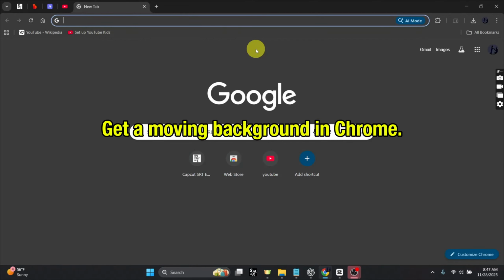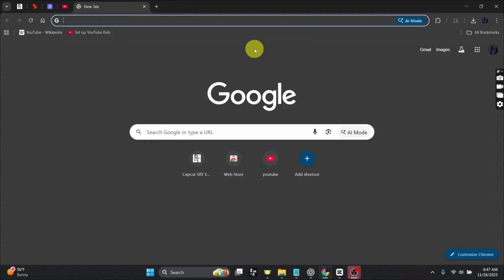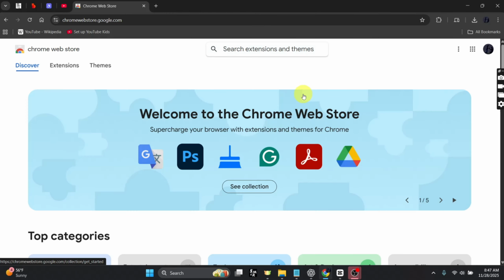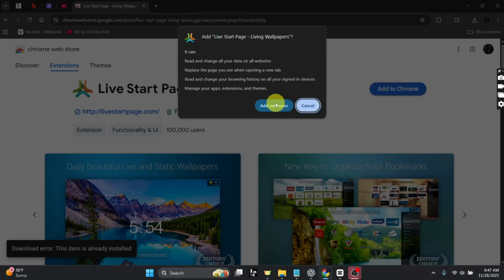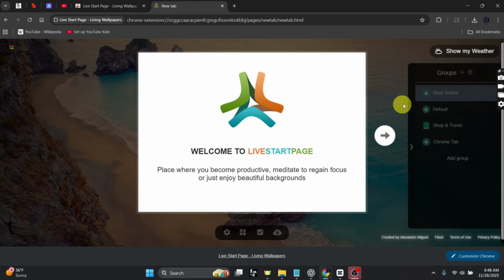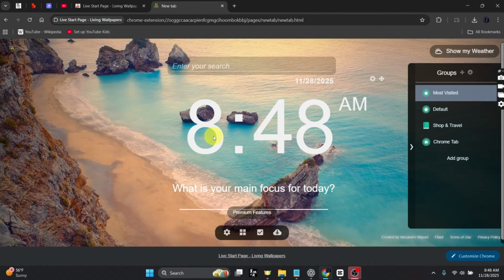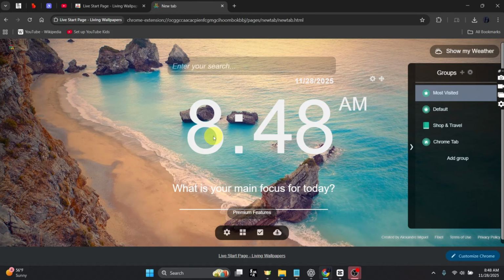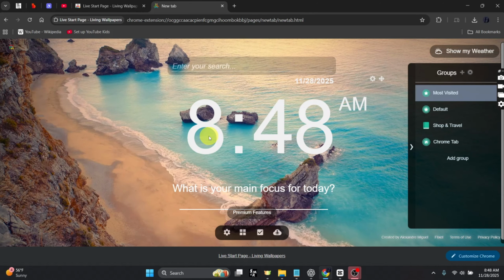How to Get a Moving Background in Google Chrome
In this DelftStack tutorial, we'll show you how to add a lively, moving background to Google Chrome using a simple extension. Customize your new tab page and make your browser more visually engaging.

🔹 What You'll Learn in This Video:

✅ How to find and install Chrome extensions for backgrounds
✅ Searching for extensions like "Live Start Page"
✅ Adding the extension to Chrome and completing setup
✅ How to animate your new tab page with a moving background
✅ Tips for customizing your browser's appearance
✅ Quick and easy way to make Chrome visually dynamic

📌 Timestamps:

⏱ 00:00 – Introduction & Overview 👋
⏱ 00:16 – Open Chrome Web Store and search for background extensions 🔍
⏱ 00:26 – Add extension to Chrome and follow setup prompts ➕
⏱ 00:48 – See the moving background in action 🎨
⏱ 00:56 – Customize your new tab page & final tips ✨
⏱ 01:01 – Summary & next DelftStack tutorial 🙌

This tutorial helps you instantly enhance your Chrome browser with animated backgrounds, making it more fun and personalized without complex setups.